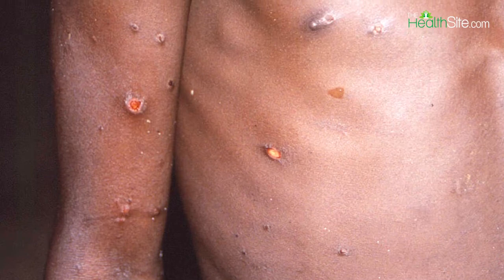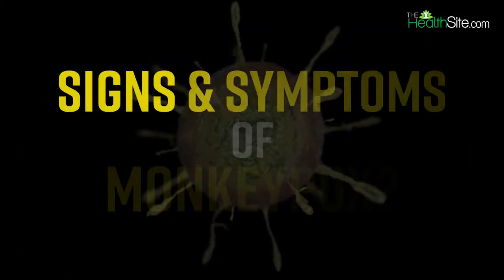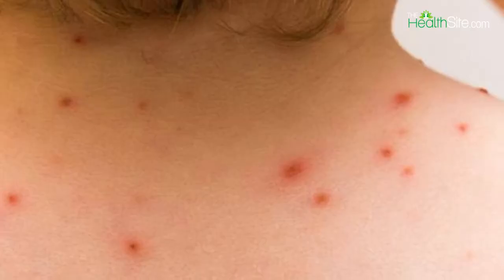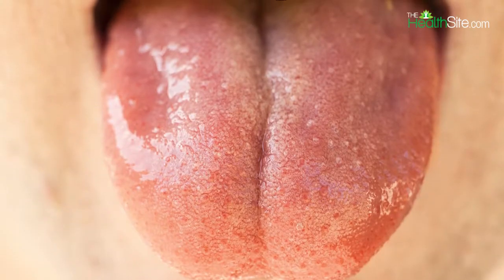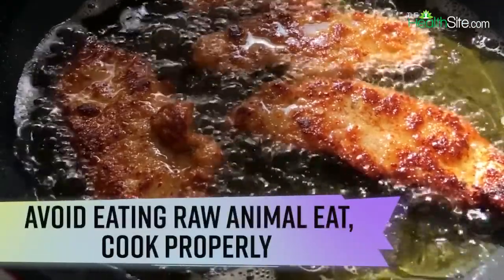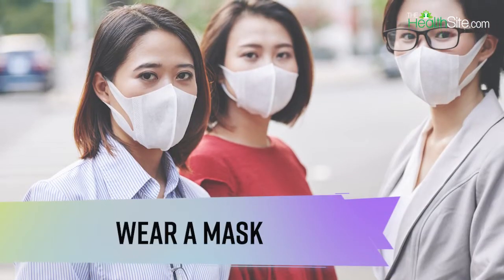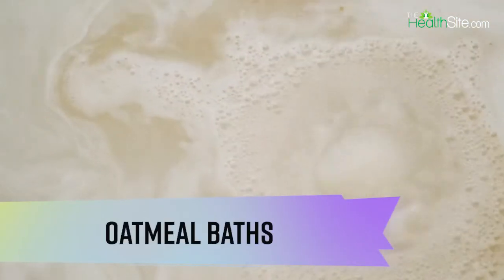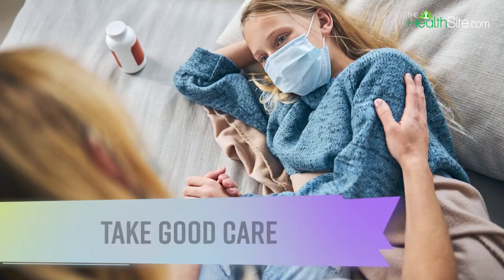Monkeypox Prevention Tips: What Are The Early Signs and How To Prevent Monkeypox Virus?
Monkeypox Prevention Tips: After a few days, a rash often develops. The rash starts as flat, red bumps, which can be painful. Those bumps turn into blisters, which fill with pus. Eventually, the blisters crust over and fall off the whole process can last two to four weeks. You can also get sores in your mouth. If you also want to know about the monkeypox outbreak then this video is for you. As in this video, we will tell you about some signs and symptoms of monkeypox and some prevention tips.